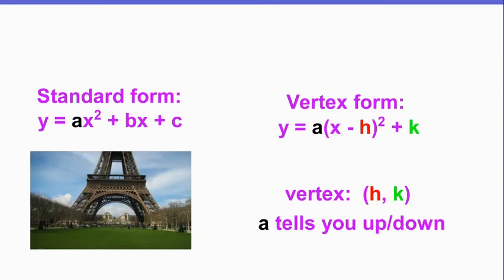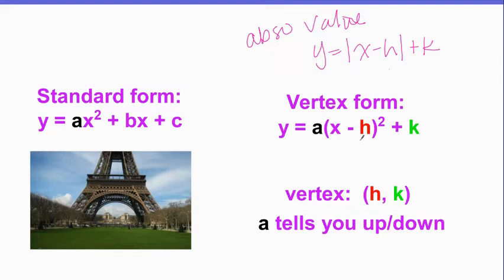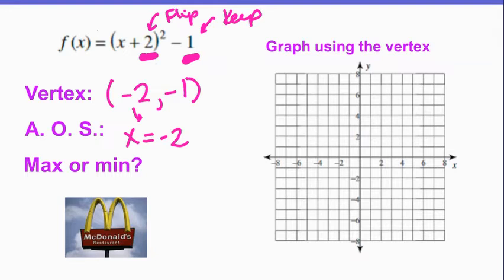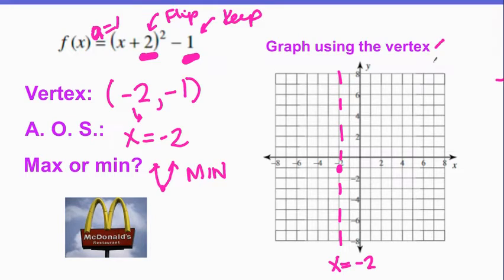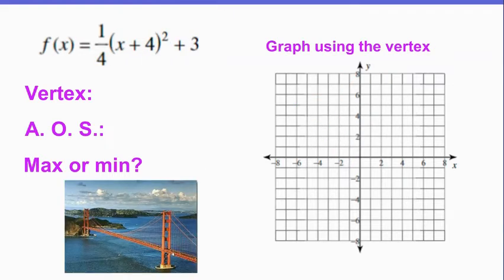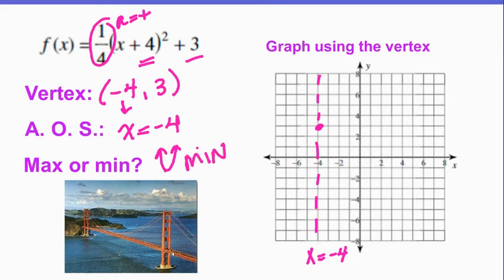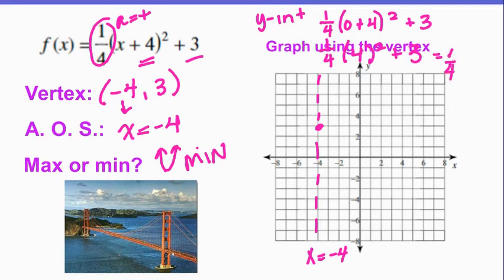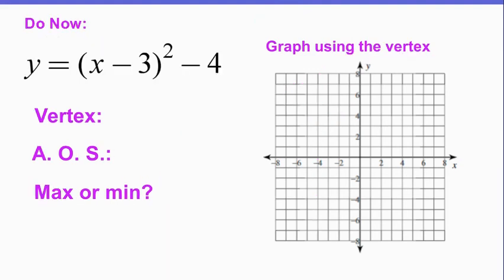Graphing in Vertex Form